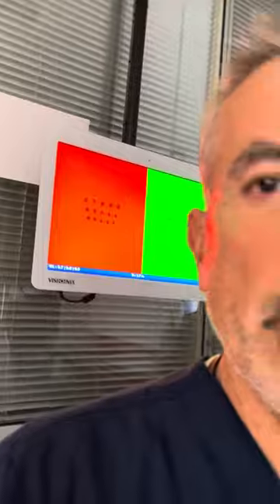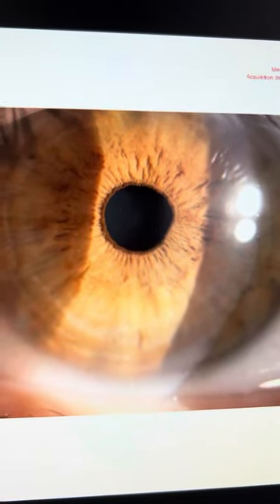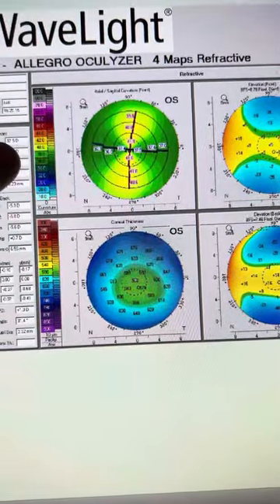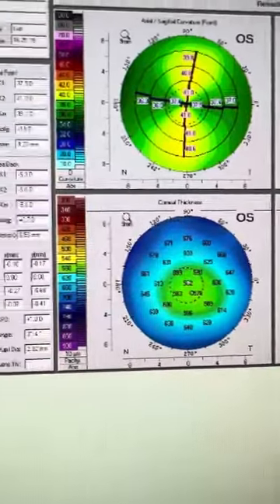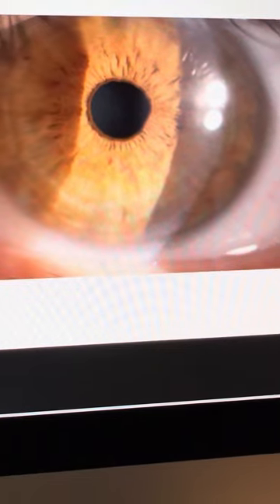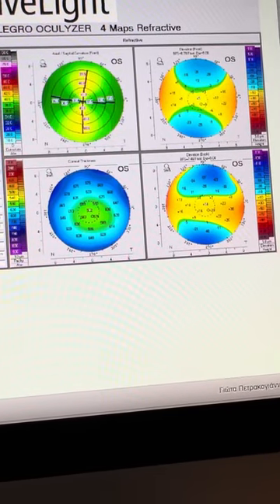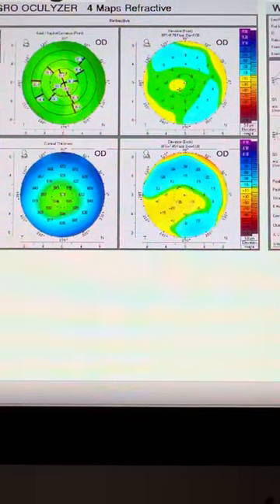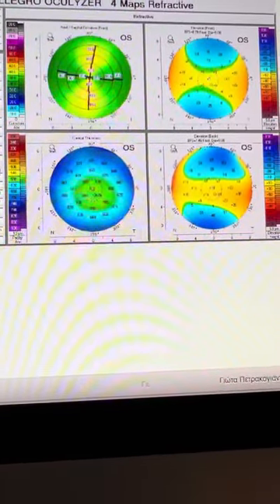High regular astigmatism does not correlate with abnormal corneal thickness, hyperopia & pearls!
By reviewing the pentacam maps in this 44 year old male who has been “labeled” amblyopic all his life in the left we are touching on several very important principles:
first as we have argued for many years now corneal stigmatism does not affect cornea thickness! This patient is an excellent example as cornea thickness is identical in both eyes and one eye has four diopters of regular astigmatism, the reverse: meaning a Cornea Thickness pattern that is not absolutely normal, and symmetric should raise suspicion for keratoconus. This patient happens to be slightly hyperopic.
2-We found today for the first time through gas permeable lens trial that she’s not actually amblyopic because he corrects to almost 20/20
3-we’re discussing also Laservision correction options and how we expect the left  corrected with  our TMR: topography modified refraction technique And the Alcon topography guided platform will in the future become  the “better” eye of this gentleman and “push” him to seek Laservision correction probably after his 50s for his right eye which is currently uncorrected for distance 20/16 ￼